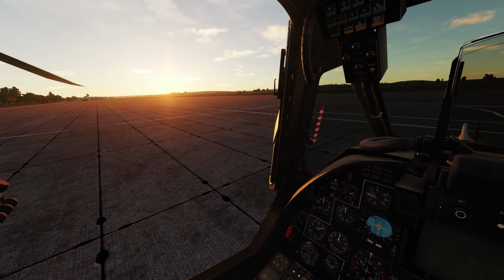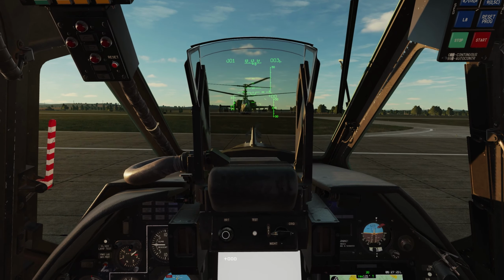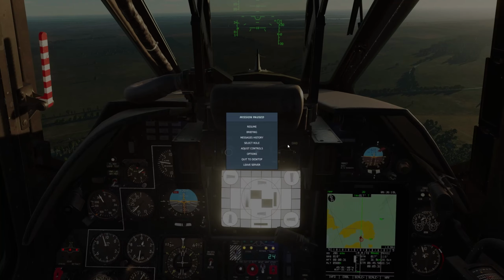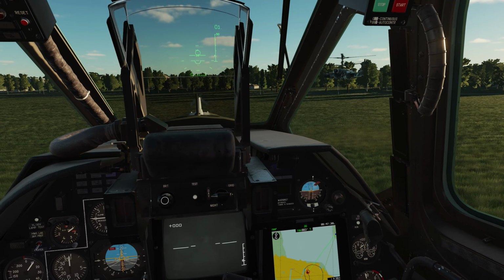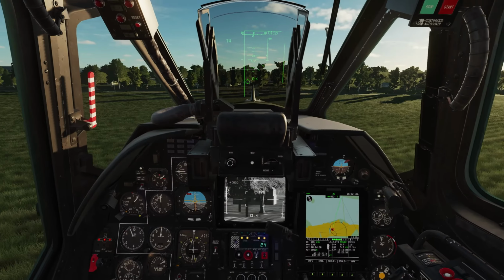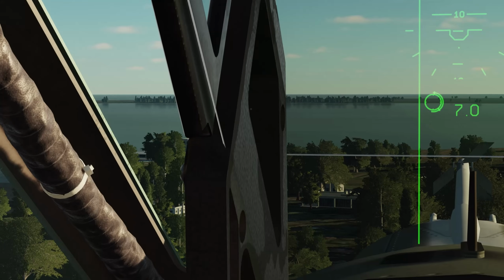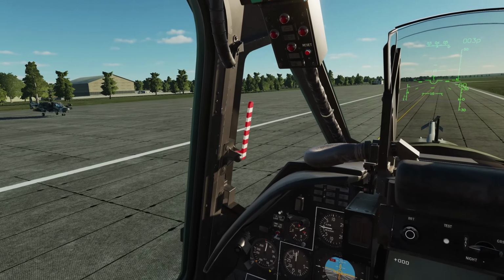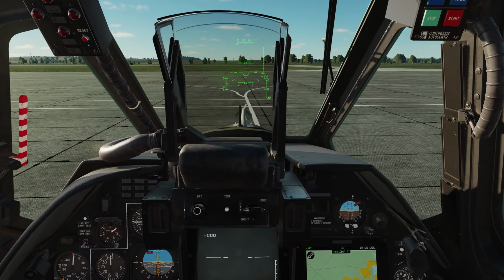This Helicopter Should've Been My First | DCS: World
This video is my first lesson in the Ka-50 Blackshark helicopter in DCS: World taught by my buddy Plumsy!
I'm amazed by how smoothly it flies and handles! Wow!

Timestamps:
00:00 Opening and Intro
00:47 Startup
02:30 Takeoff
04:10 Navigation Systems
06:43 SHKVAL System
08:26 Guns!
12:51 Datalink Target Sharing
14:32 Vikhrs!
15:55 More Guns!
16:48 Back Home
17:30 Landing and Ending